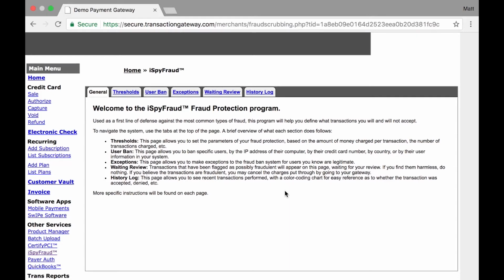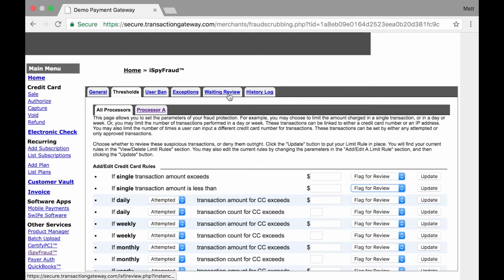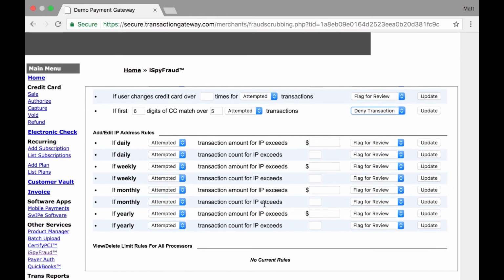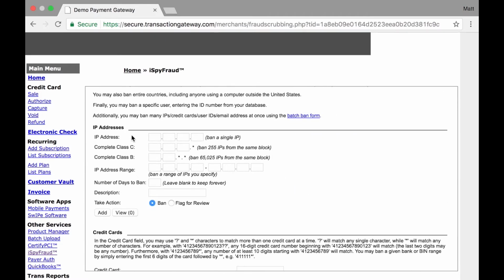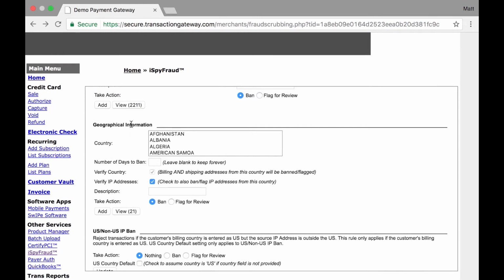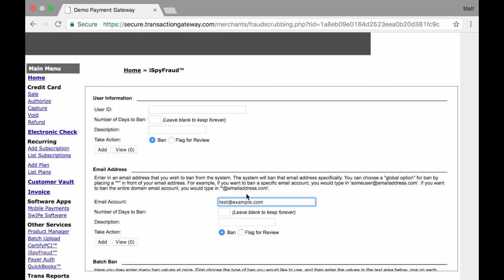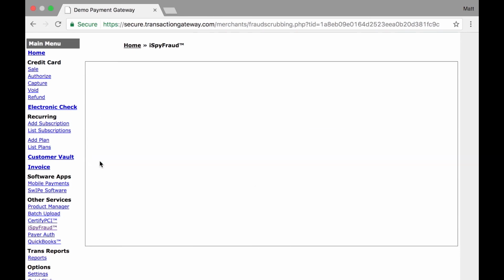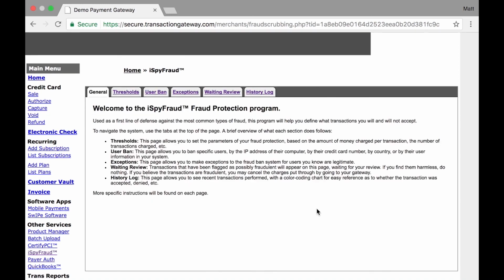iSpyFraud - Metro Payment Gateway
Learn how to use iSpyFraud on the Metro Payment Gateway (NMI Gateway).